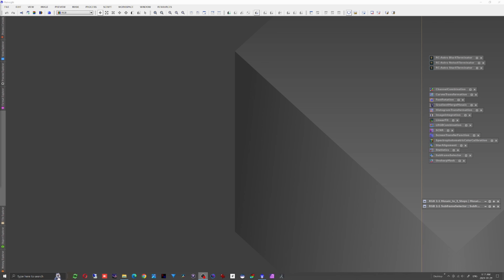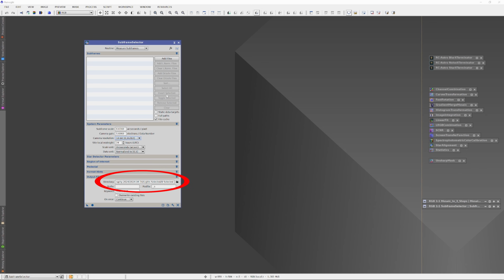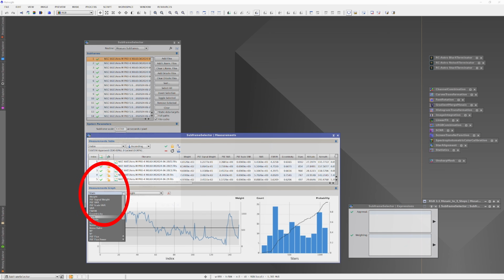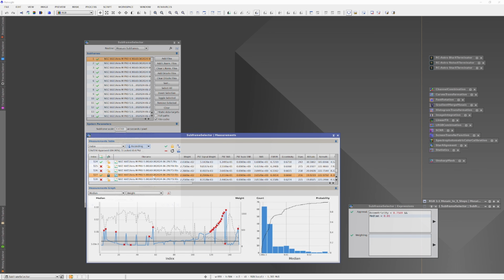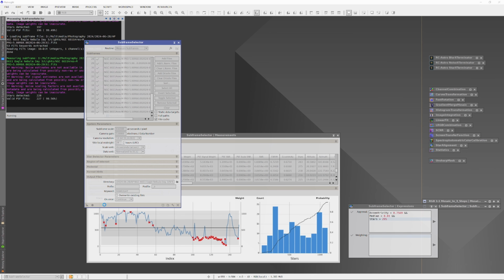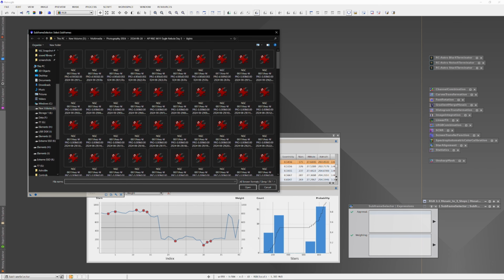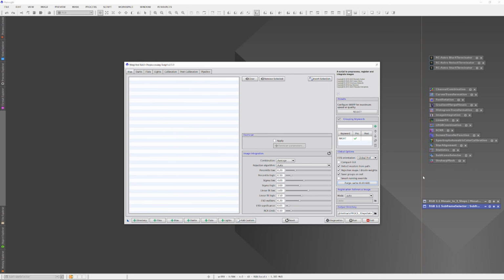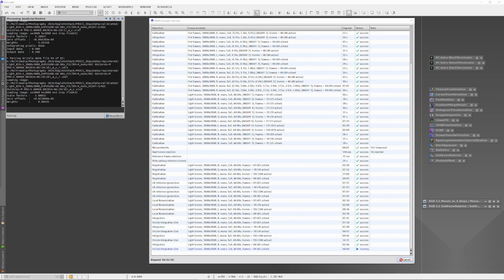LRGB Complete Workflow: Part 1 -- Culling Subs & Stacking Data From One Or More Nights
After imaging for one or more nights, there are a pile of subs to organize, cull and stack.   Time to open PixInsight and get cracking!  We'll review four criteria to effectively cull subs in the SubFrameSelector and how to stack and drizzle data from one or more nights in the Weighted Batch Preprocessor, and go into the reasons behind each processing choice.

This is the first in a four part series covering the technique and theory for LRGB processing.  While this information is on LRGB processing, much of it also applies to OSC and narrow band subs, too.

You can view the final image created in the four part process at the Sky Story Astrobin